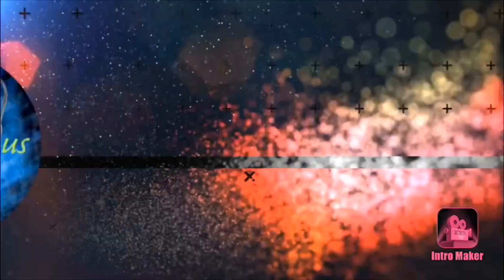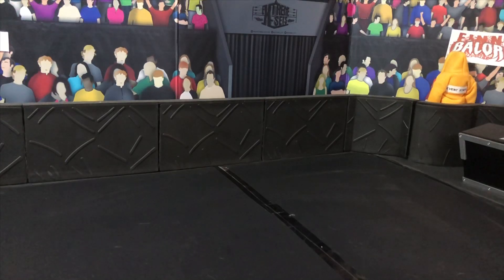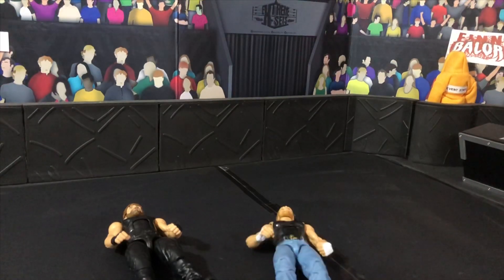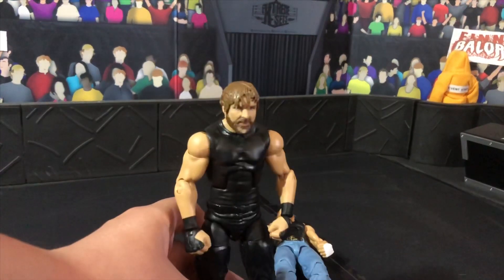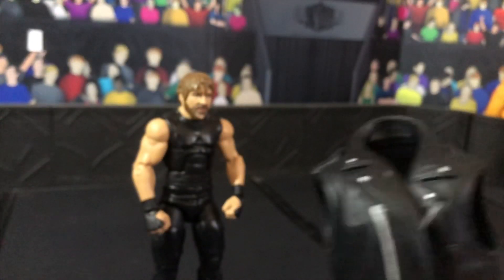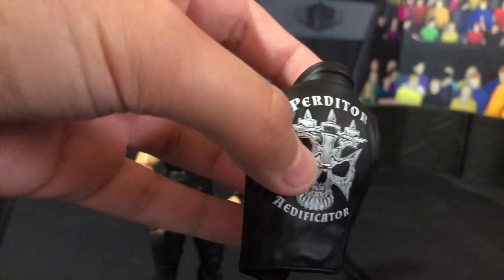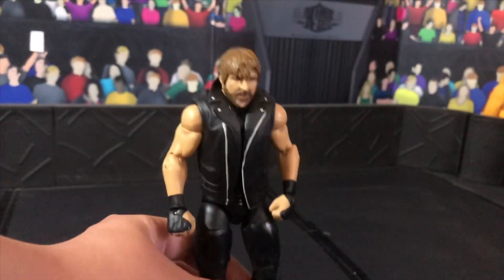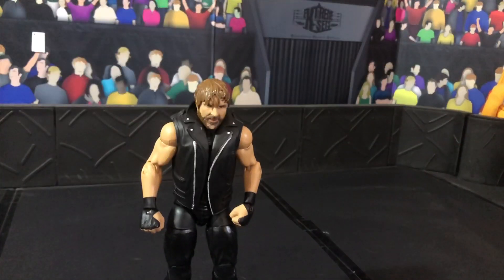SIMPLE WAY TO MAKE A JON MOXLEY ACTION FIGURE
THIS CHANNEL IS FOR 13 YEAR OLDS OR OVER!
Get your wwe figures at ringside collectibles (wrestlingfigures.com) and get any wwe figure you want but hurry because they’re selling fast
Get your arena pop up at Extreme-sets.com for red, colourful or even a backstage pop up!